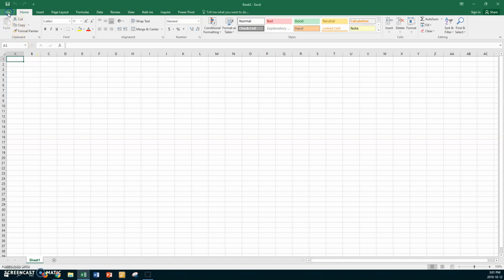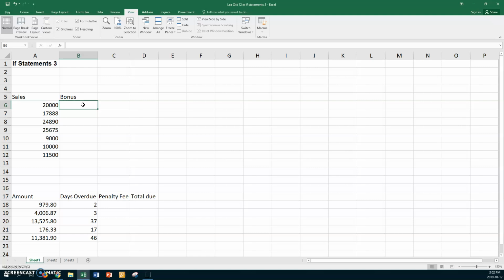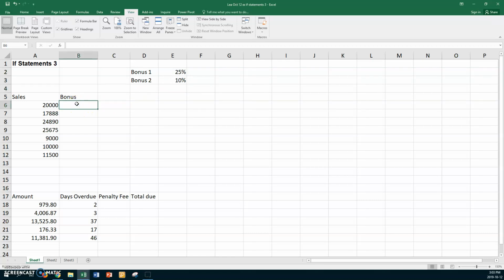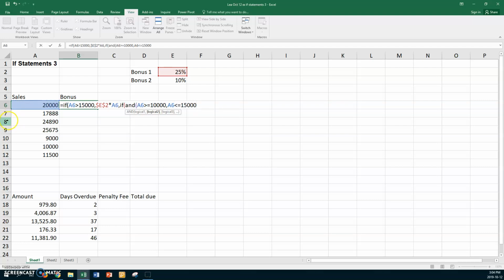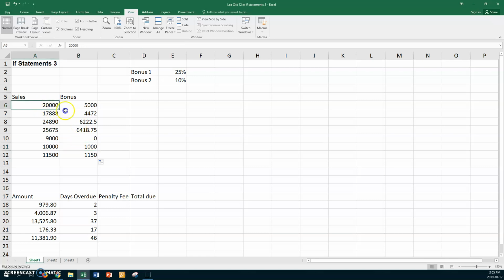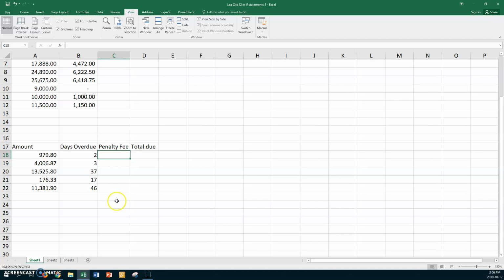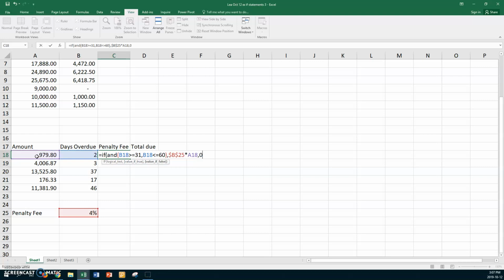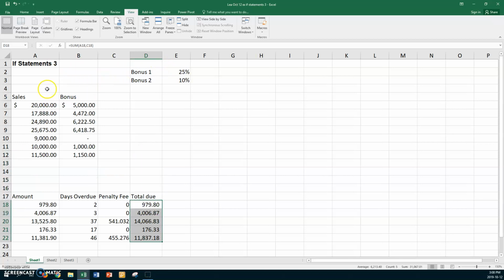xx if statements 3 #9 If Statements Excel